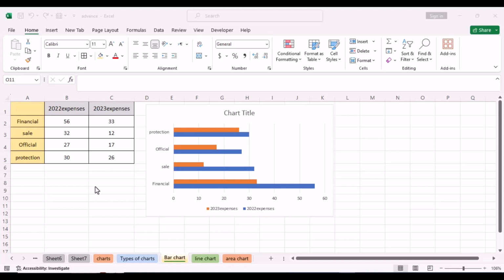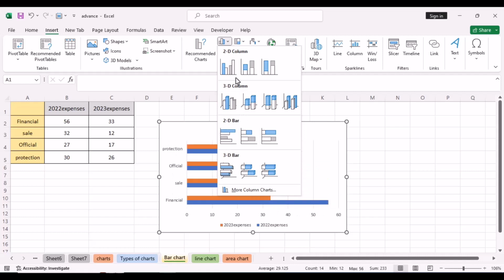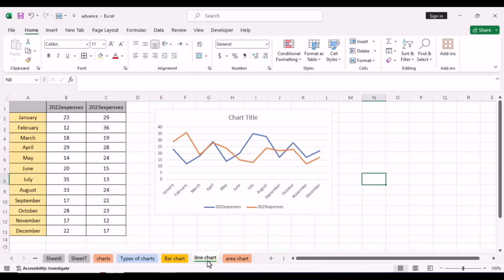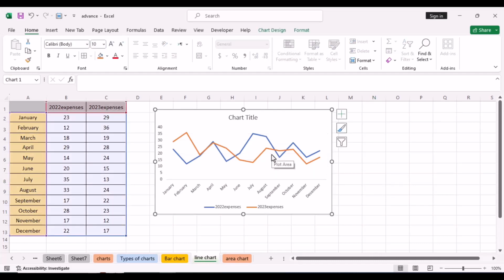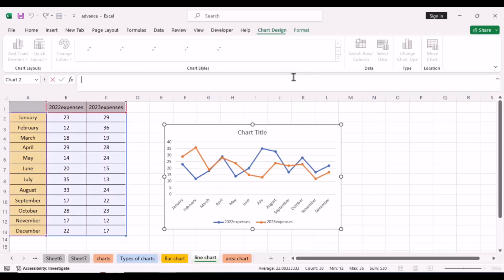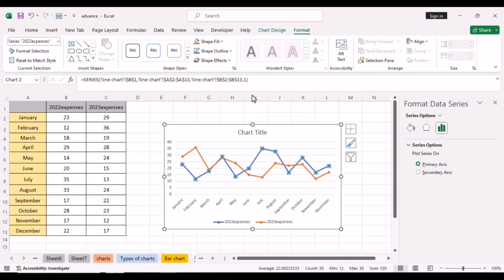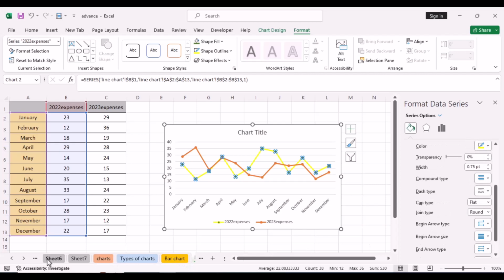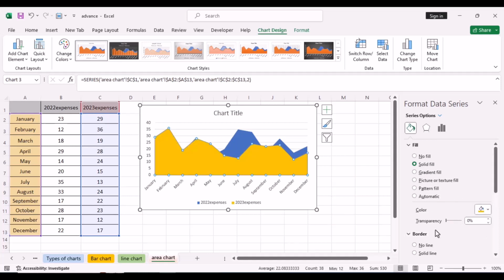How to Make Bar & Line & Area Chart in Excel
In this video, you will learn how to create different types of charts in Microsoft Excel, such as line charts, bar charts and area charts.    You'll see how you can add elements such as titles, labels, legends, and gridlines to your chart. You'll also learn how to format your chart, such as changing colors, fonts, and styles. By the end of this video, you'll be able to create professional-looking charts in Excel that will help you visualize and analyze your data.